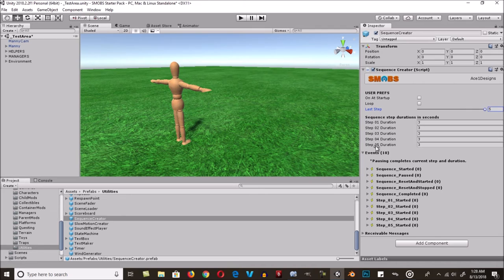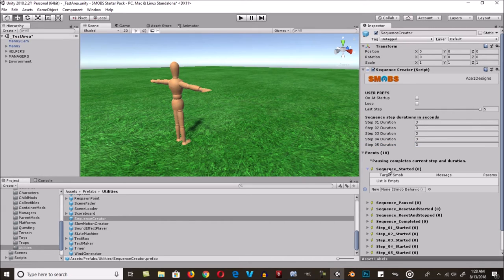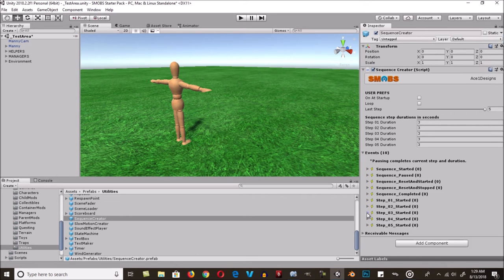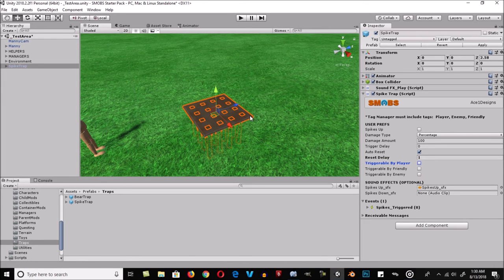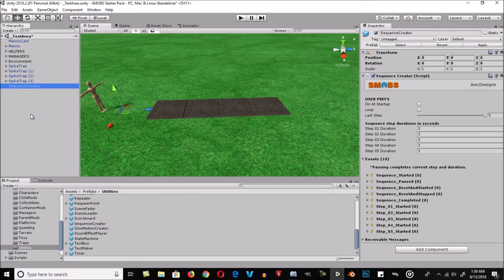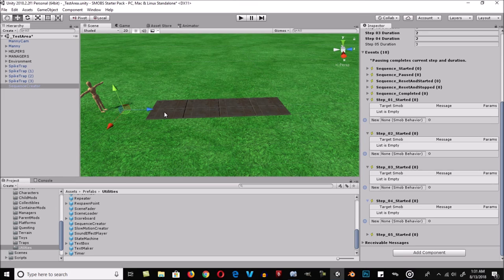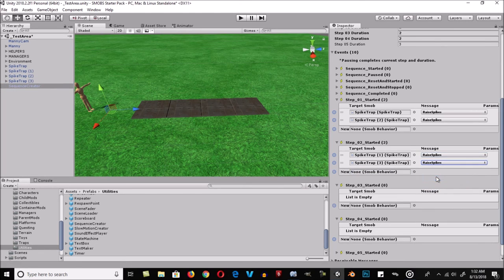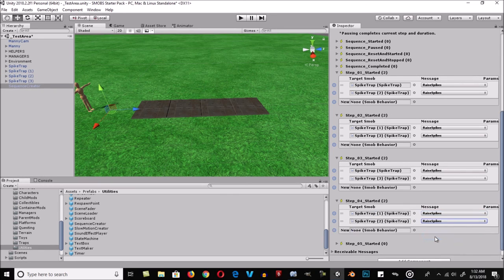SequenceCreator Tutorial (Smobs Starter Pack)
Enjoy this in-depth tutorial on how to use the SequenceCreator included in the Smobs Starter Pack.